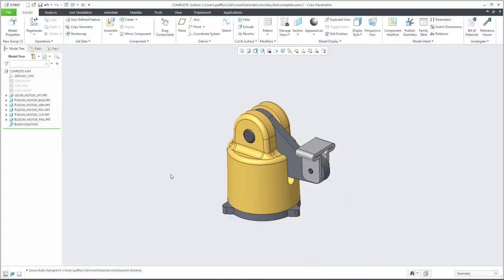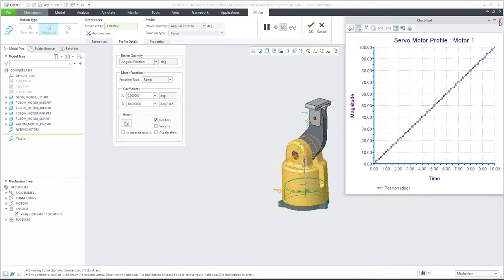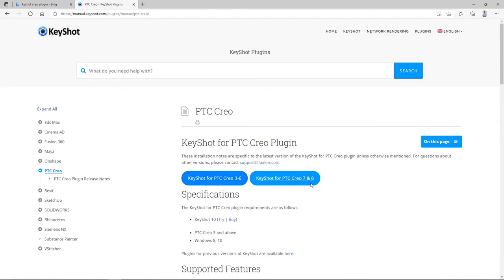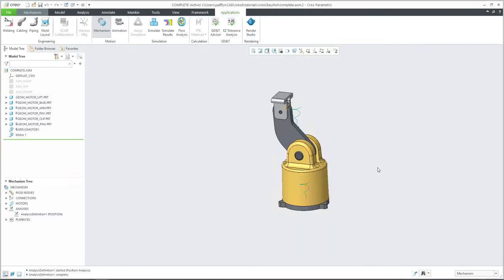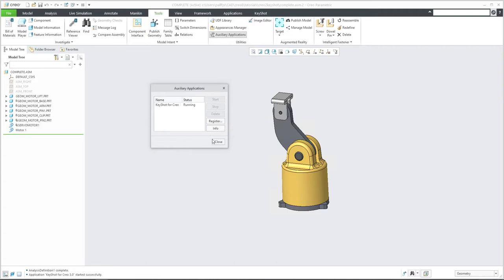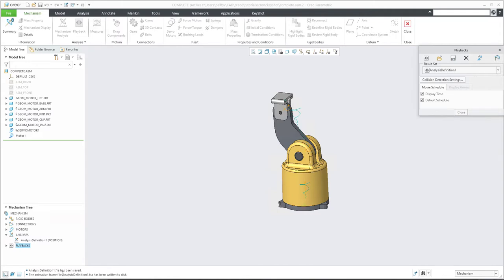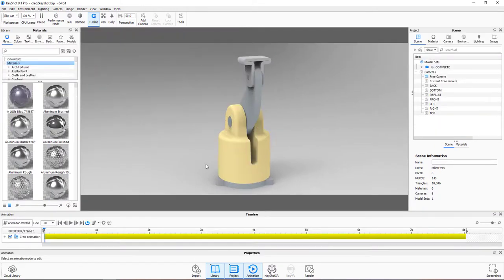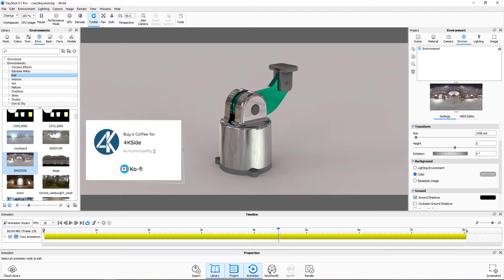How to render Creo mechanism in the Keyshot animation